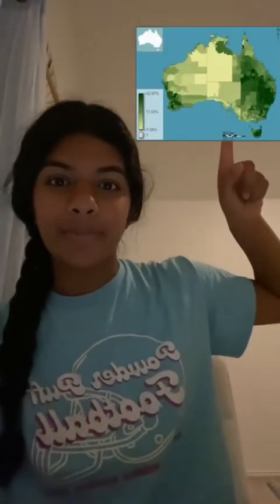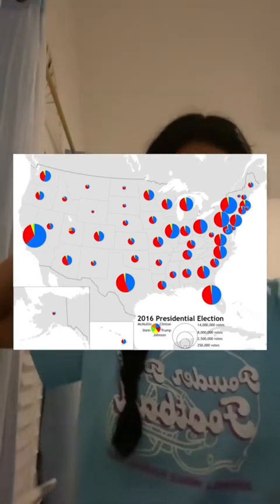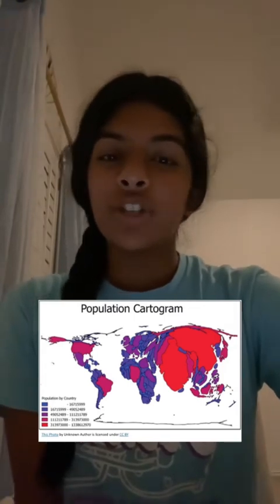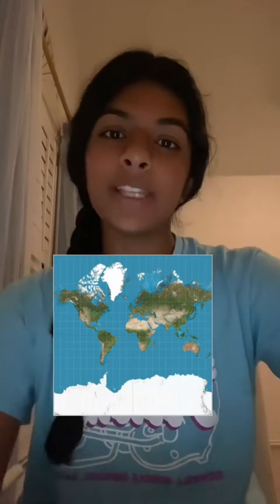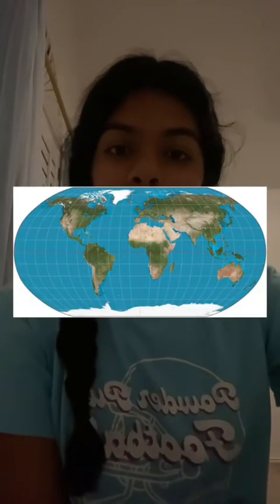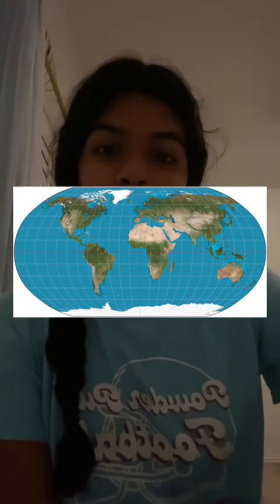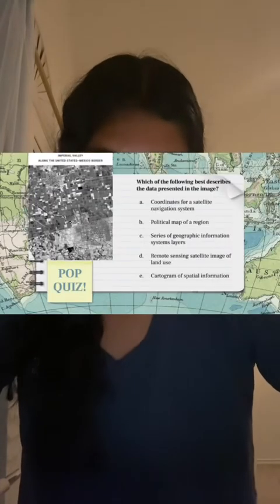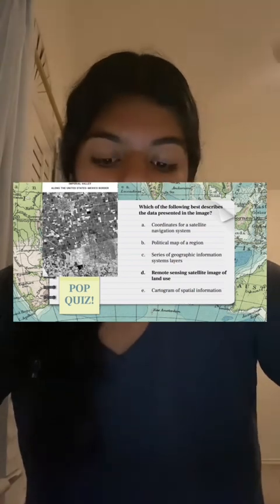Aphug full unit 1 review vid!